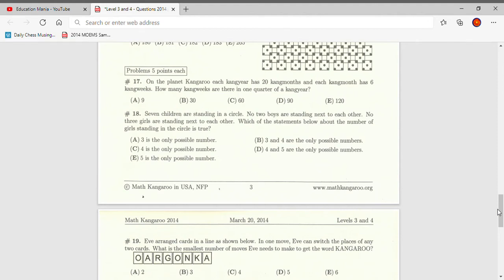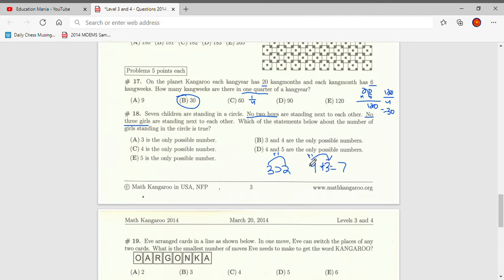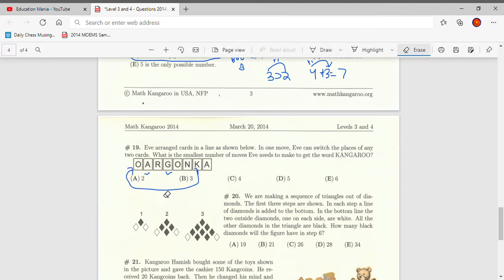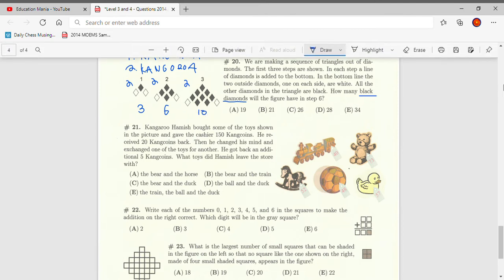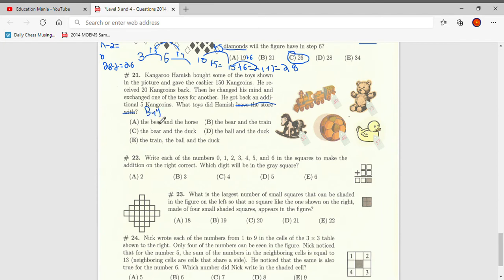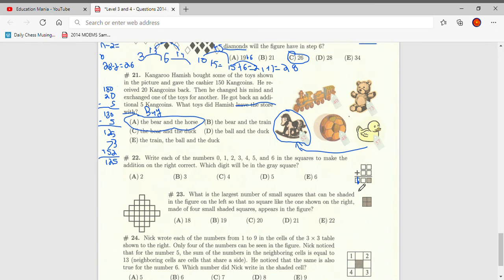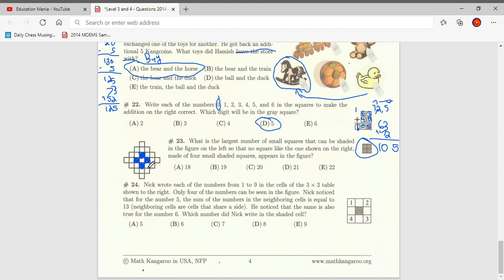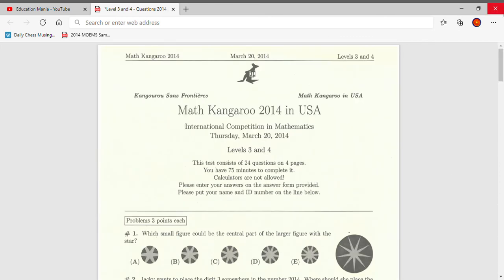Level 3 and 4 2014 Math Kangaroo 5 point problems